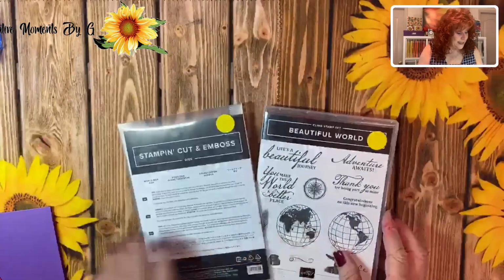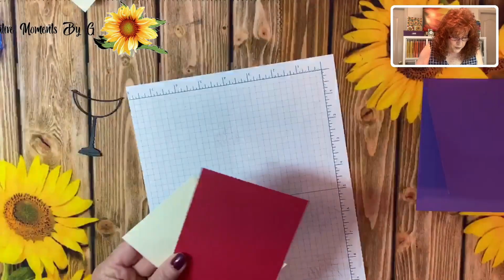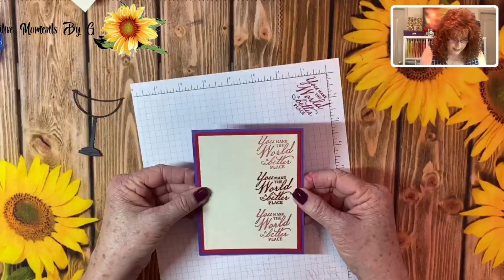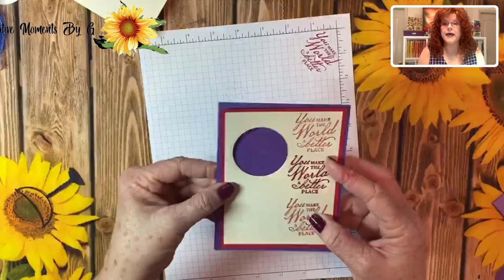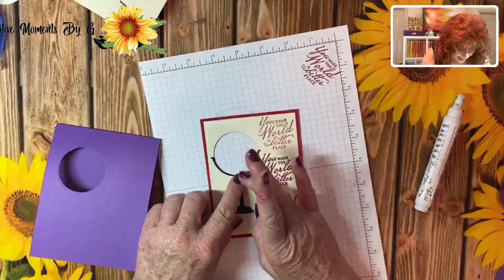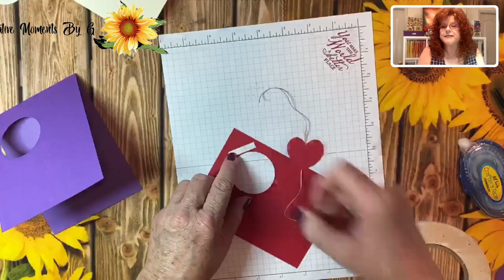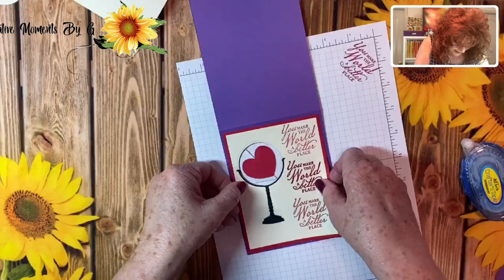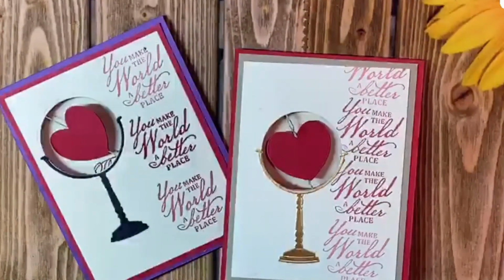Beautiful World Spinner Card | EASY TO MAKE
We can help you create a spinner card - it is so easy!! This card, using the Beautiful World stamp set, can be sent to a graduate, someone getting a new job, someone retiring. so many occasions. Let us help you BE CREATIVE WITH YOUR CRAFTING!

JOIN OUR TEAM OF SUNFLOWER STAMPERS - When you join, you will be able to buy Stampin Up Products for a 20% discount - gotta love that!!.  and click on the $99 sunflower.  Follow the instructions to join.